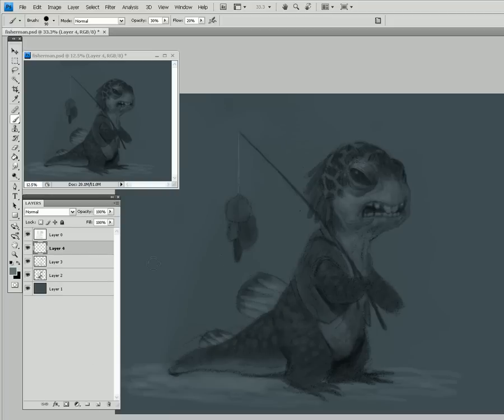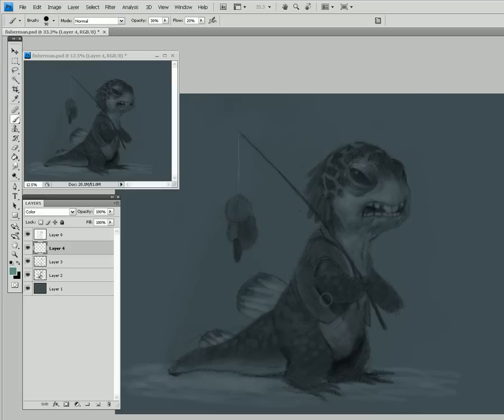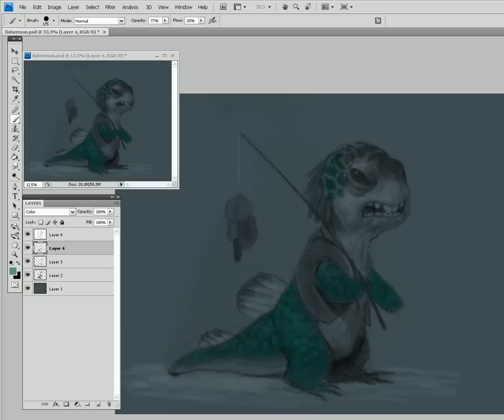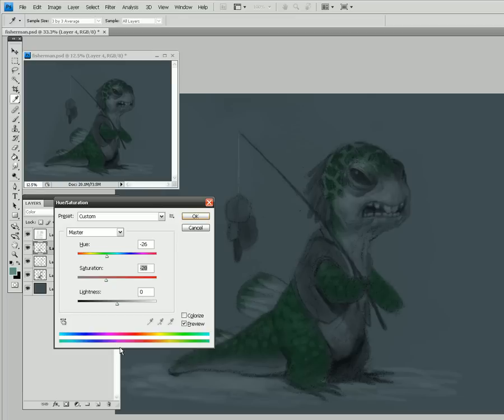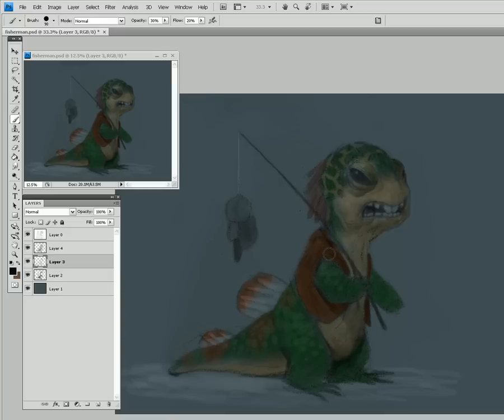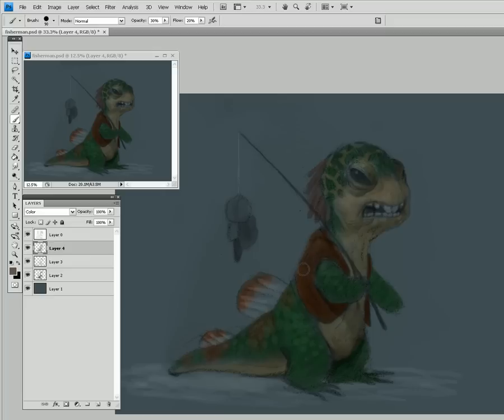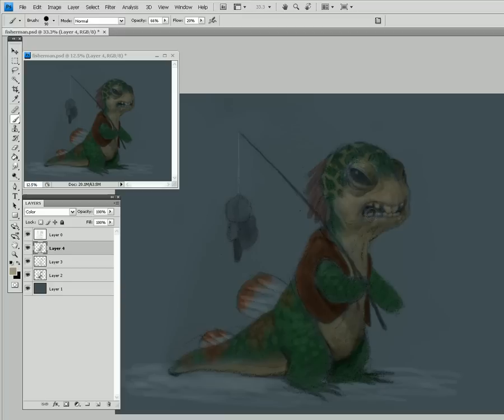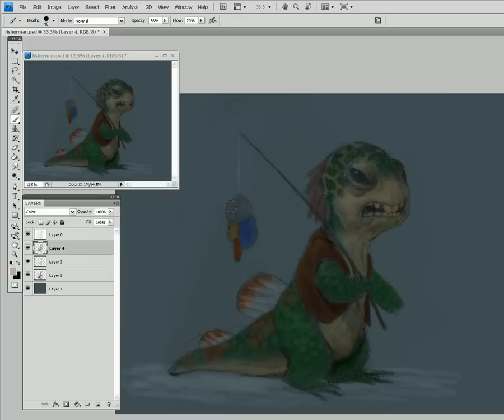Digital Painting Tutorial Free from Schoolism.com. Part 3 of 9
Here's a free digital painting tutorial from Schoolism.com online art classes. Bobby Chiu teaches Creature Design with digital painting. For more classes visit Schoolism.com